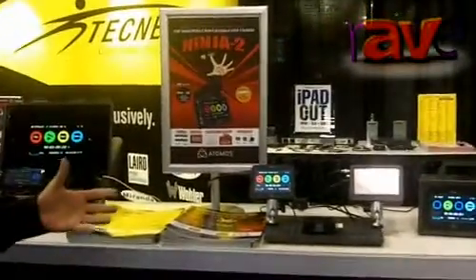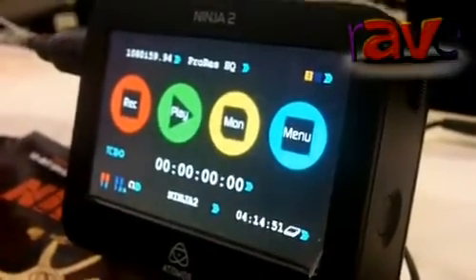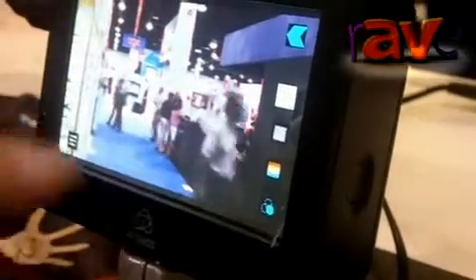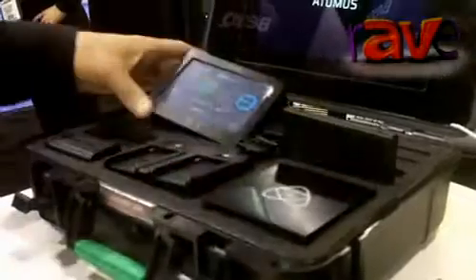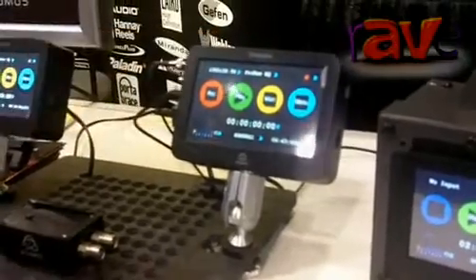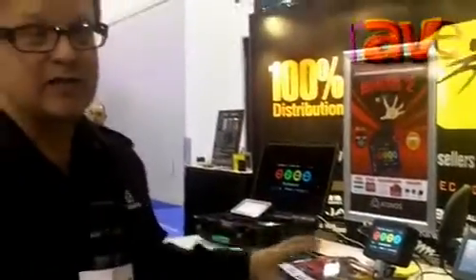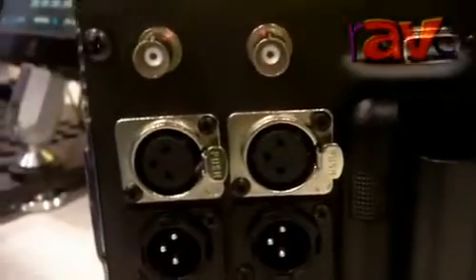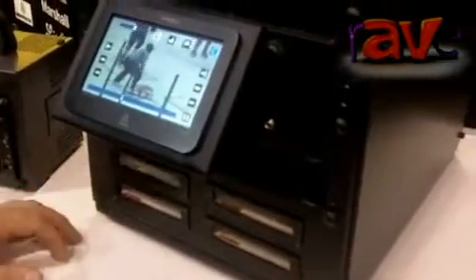InfoComm 2012: Atomos Details its Field Recorder Products